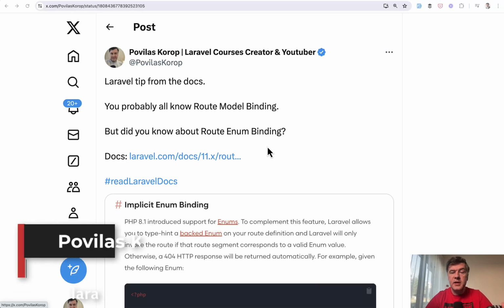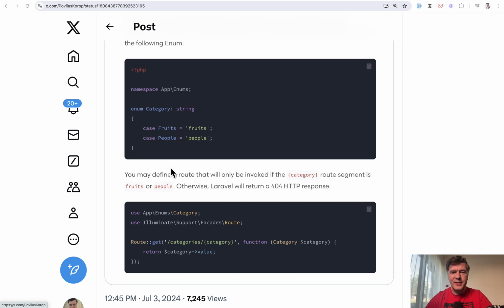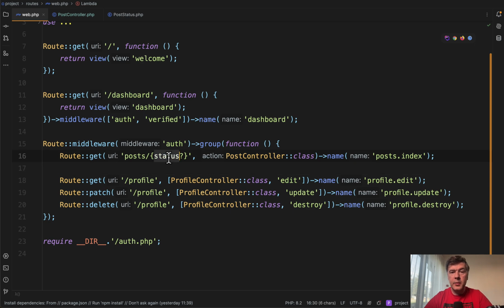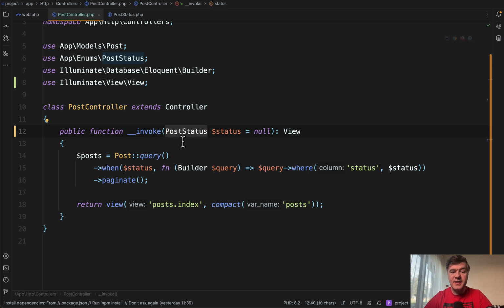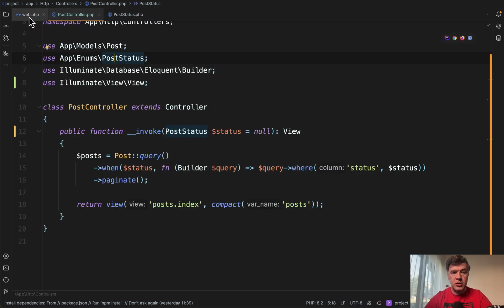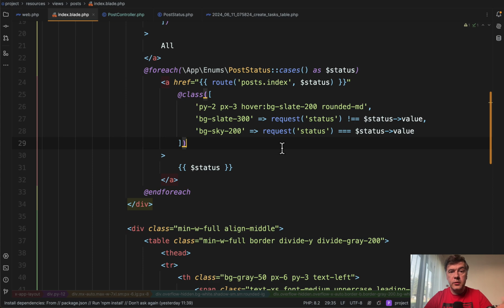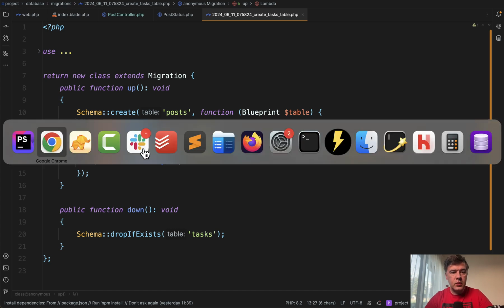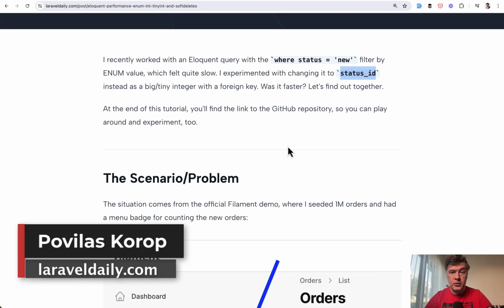Laravel: Route ENUM Binding Example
If you want to have a String parameter in the URL but with validation - Enum class may be an option.